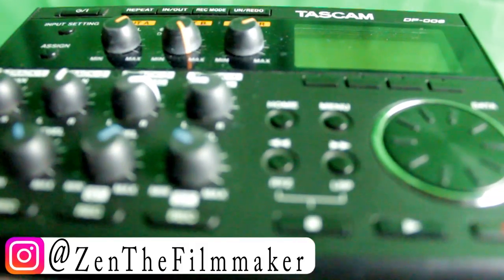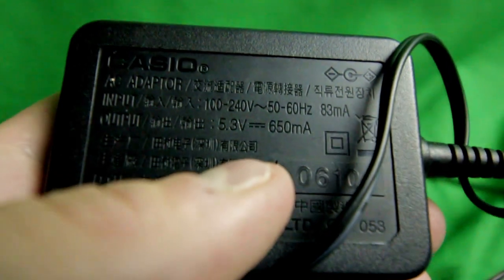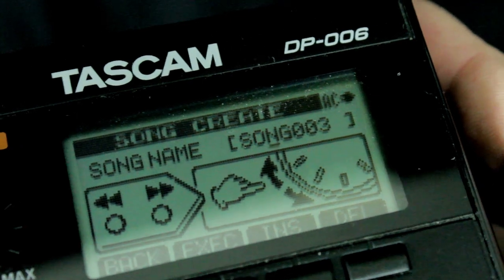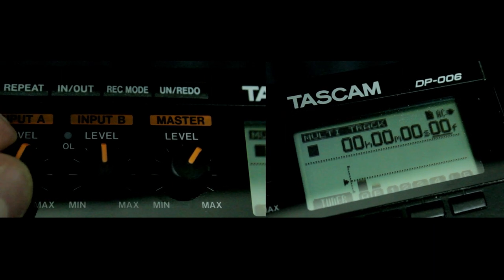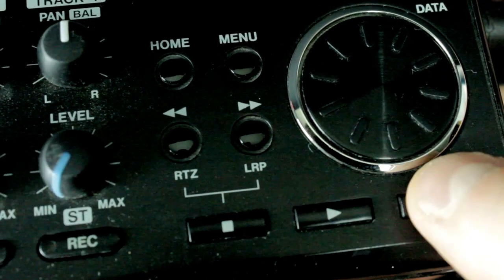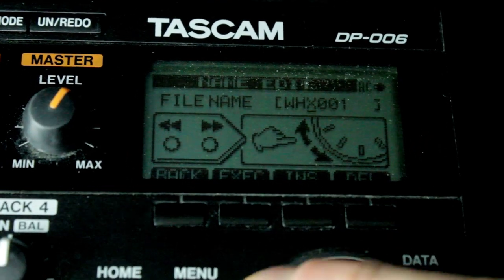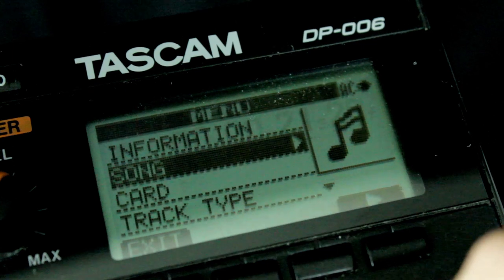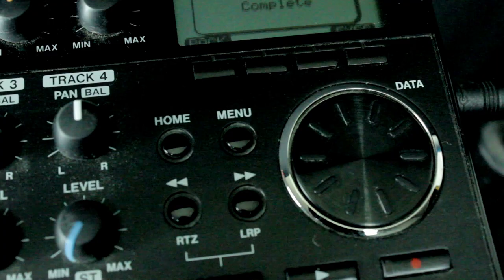How To Export an Audio Track from the Tascam DP-006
So here is how I export tracks with my Tascam DP-006,hope you guys found this helpful and enjoy the video!!
My Equipment:
CanonT6

AssadZmanFilm's

Zainthelion